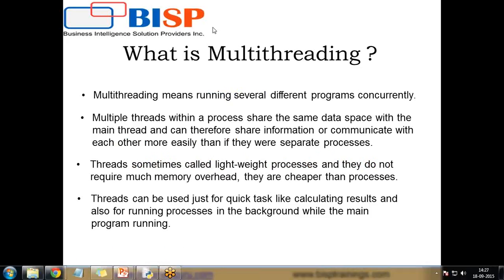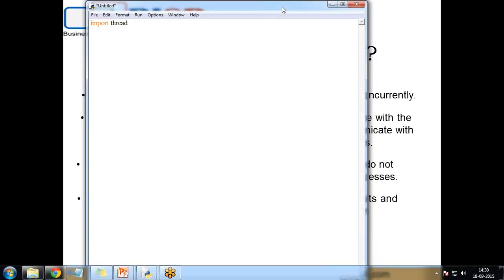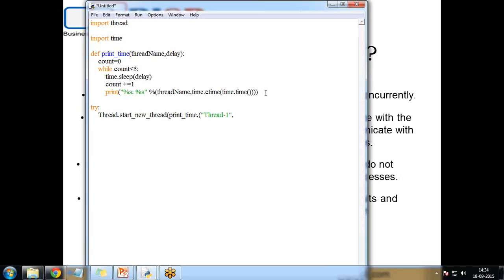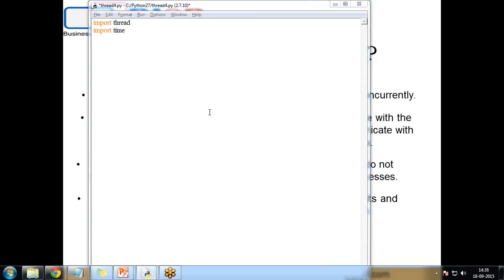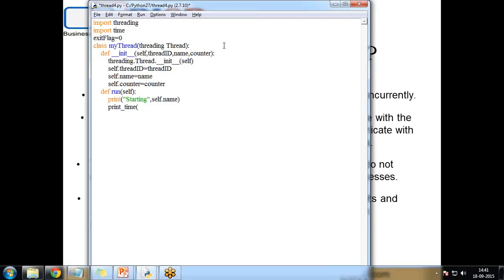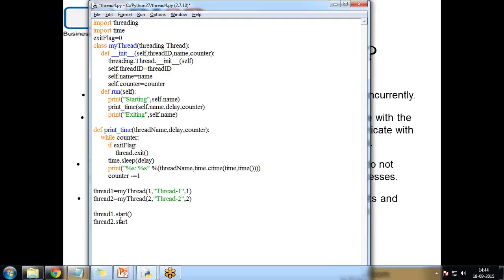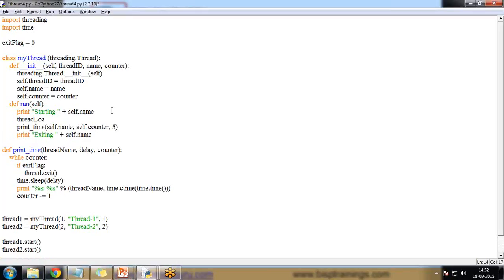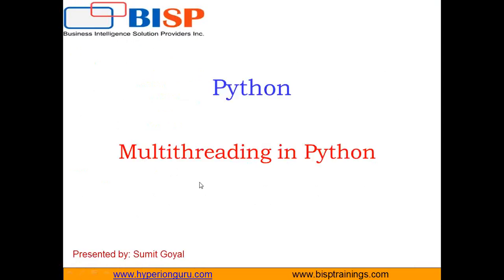Multithreading in Python